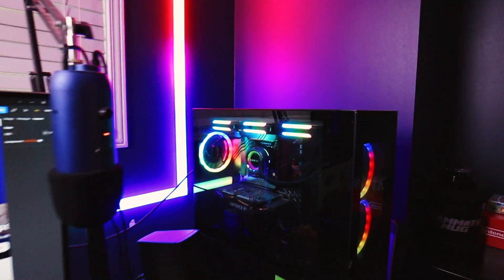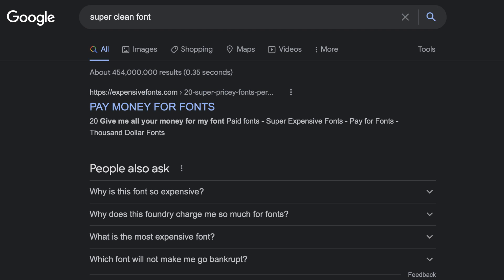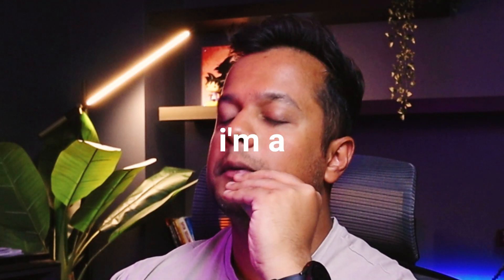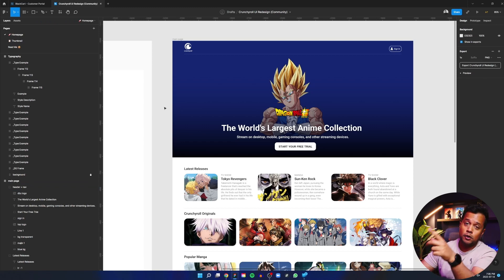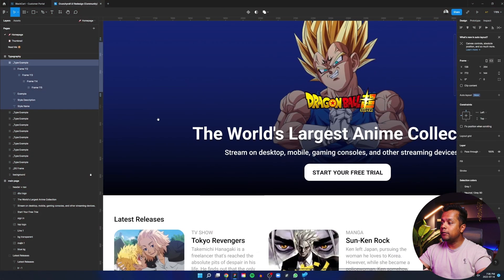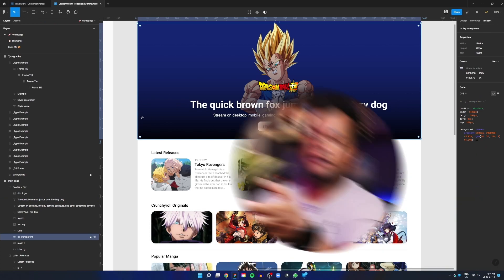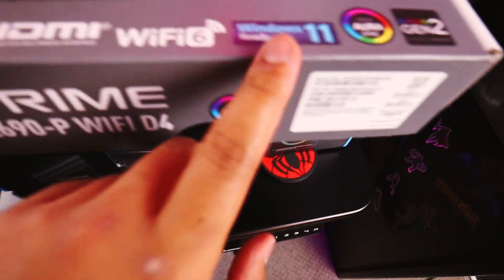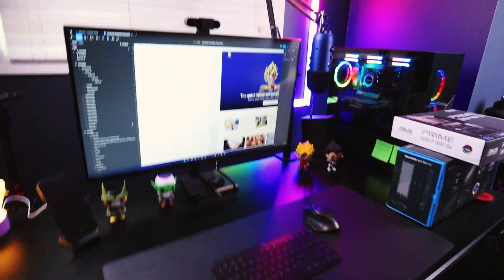Figma font hack on design system